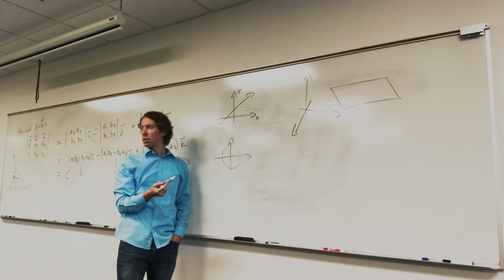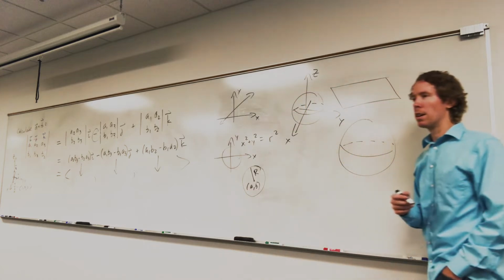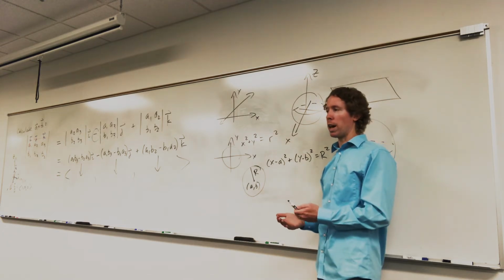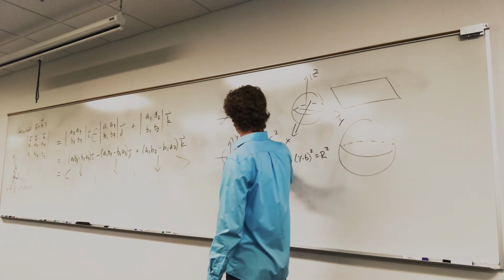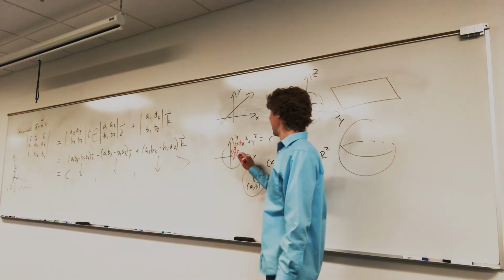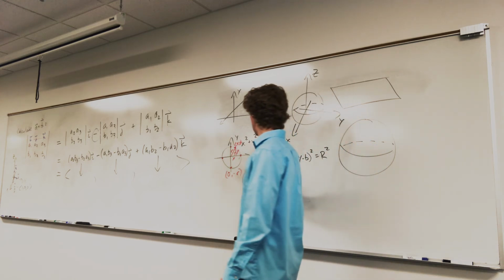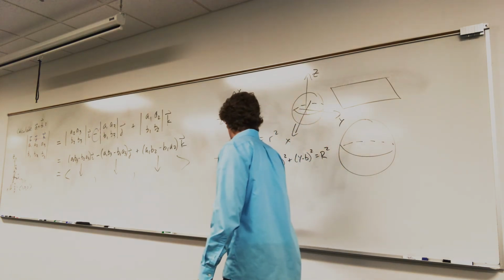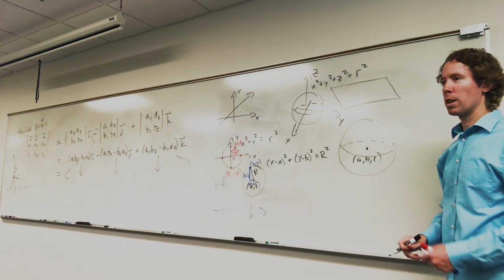Spheres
What is the equation of a sphere and why?